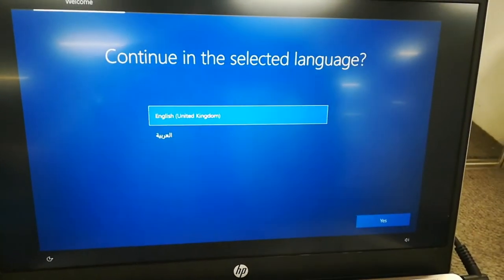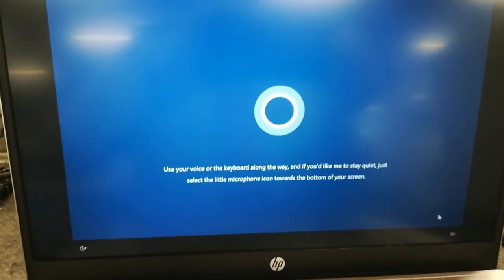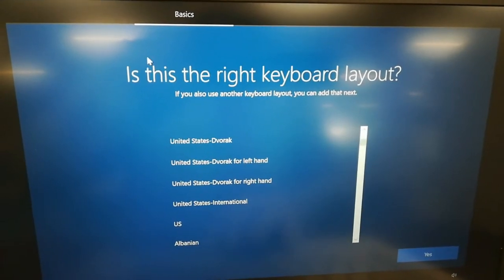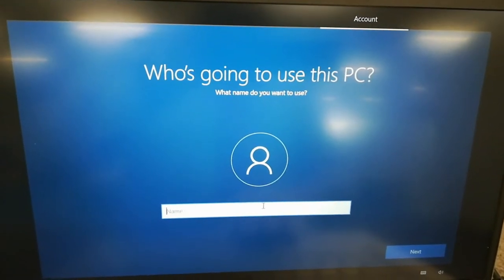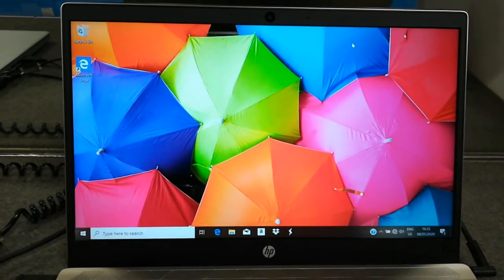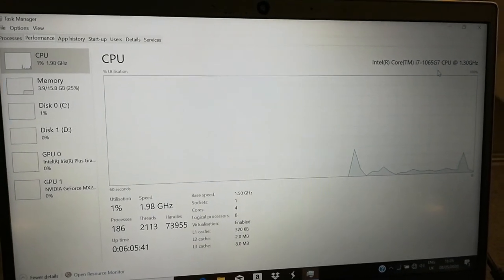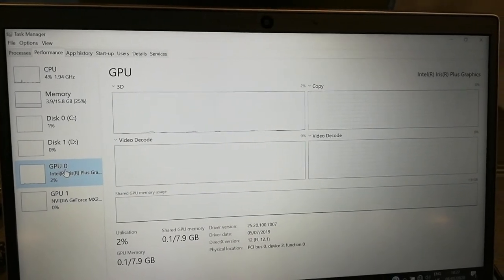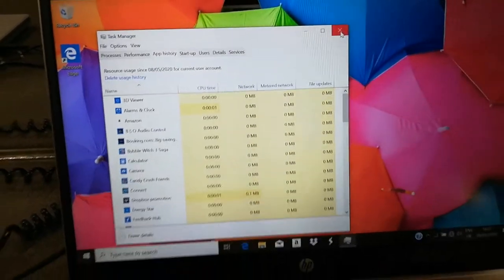How to set up my new laptop using windows 10 Paano mag setup ng bagong laptop Gamit Wang windows 10.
Computer Related